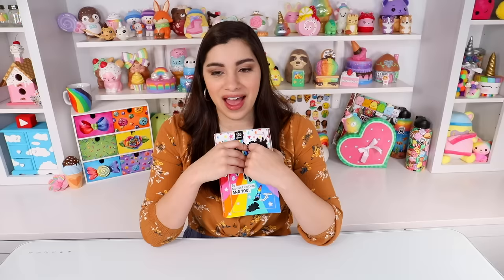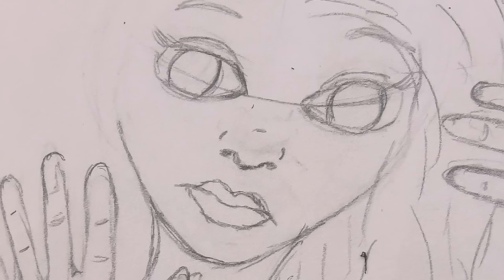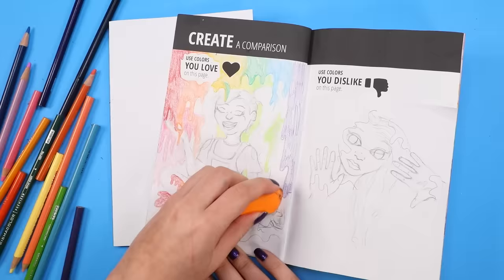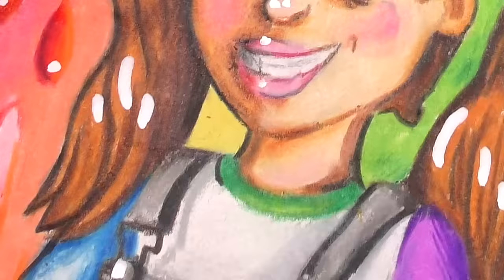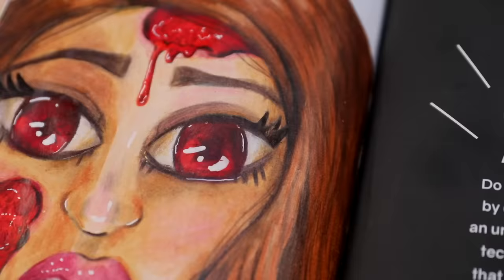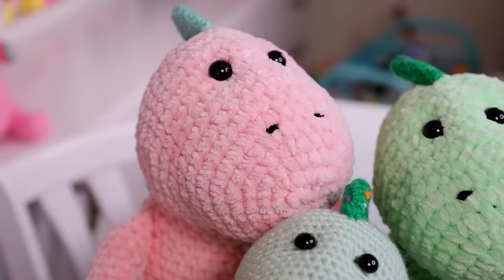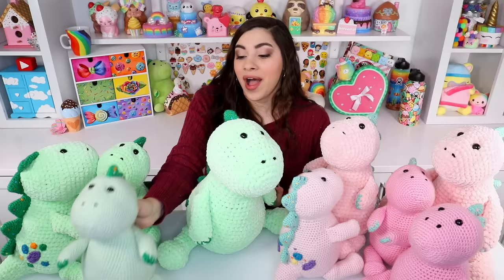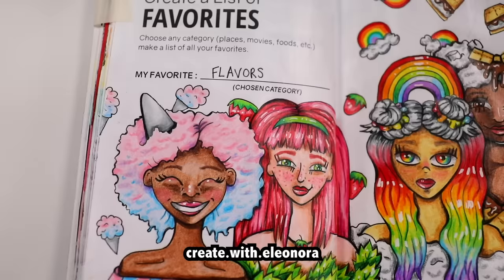Create This Book 2 | Episode #9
Hey guys! Here is another long awaited episode of Create This Book 2! The series where I fill in my own, original prompt book with my artwork. Create This Book is a great way to get art ideas if yo are a beginner artist, or just looking to have a break, get inspiration and have fun with your art. It’s really easy to follow along and helps a lot with artist’s block and coming up with fresh new art ideas. It’s a great activity to do when you’re bored at home or a creative activity to do with friends and family.

If you want to follow along with me, you can purchase Create This Book and Create This Book 2 on Amazon.

CREATE THIS BOOK:

CREATE THIS BOOK 2:

The ebay auctions have ended, BUT my mom now offers her patterns (downloadable instructions for HOW to make the animals) on her Etsy store for anyone who knows how to crochet. You can now make them yourself!!!

Today I am going to be practicing my people drawing skills. I took a long break from drawing people and I’ve definitely got a long way to go now. I’m mainly focused on drawing people with colored pencils, but I’m thinking maybe digital art would be a good way to get some practice? IDK. There are definitely some struggles, and the art isn’t perfect, but I hope you enjoy watching me make art anyway.

Hey! my name is Moriah (pronounced muh-rye-yuh 😂 ) and this is my channel. obviously. I'm 25 and like doing anything creative...and being snarky. just a lil. I make a lot of decorating and painting videos here. I'm obsessed with editing and adding lil bits to my videos, so if that's not your thing. oof you may hate this haha. I paint on squishies, thrift store finds, and other random things I pick up. I also love to draw, but don't expect anything too skilled, I'm not the best at that haha. You will also find occasional crafting/testing crafting kits on my channel which are always a hot mess. And even some baking (REALLY bad at that, but it's fun to try LOL).

CURRENT SERIES:
Bake With ME: Recreating squishies I've decorated in real life
Squishy Unboxing: Opening used squishy packages sent from viewers

___UPLOAD SCHEDULE___

CREATE THIS BOOK:

____ME SOCIALS____

____CONTACT ME____

_____MAIL ME_____

(mail accepted from those ages 13+ ONLY)